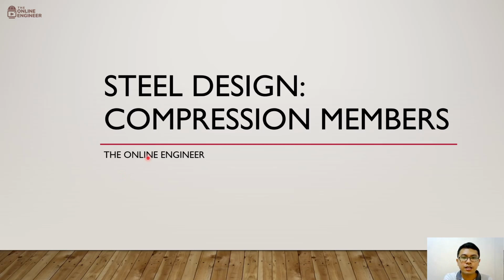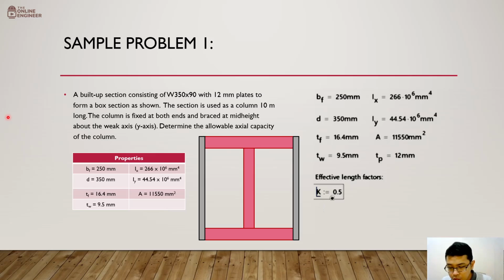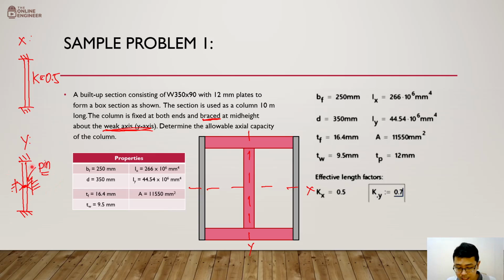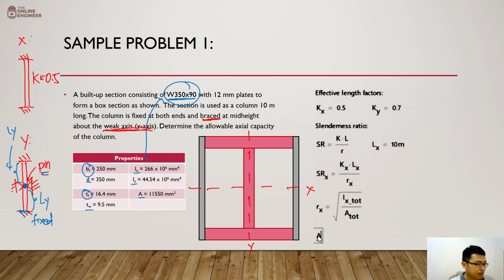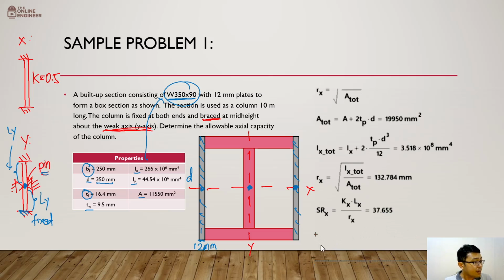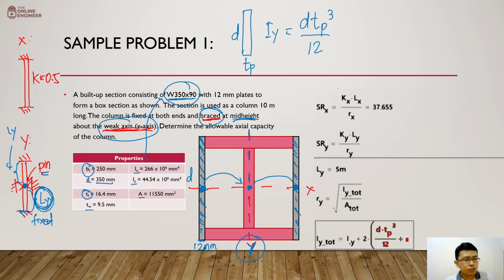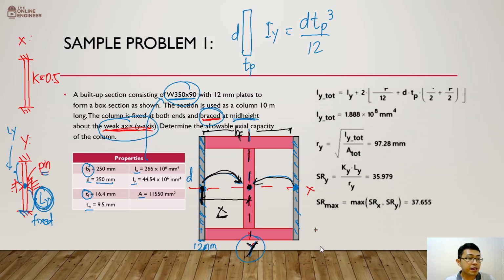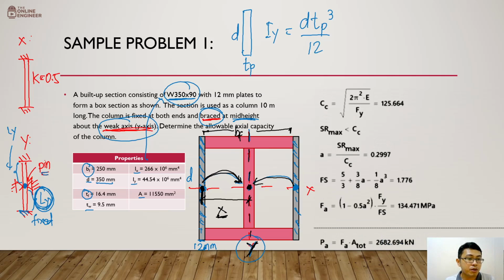Steel Design: Compression Members Part 2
A discussion on a sample problem for Steel Design involving columns.

Recommended reference:
Fundamentals of Steel Design by Gillesania